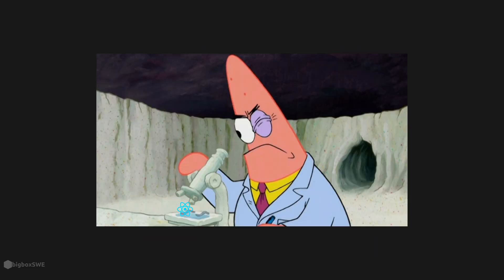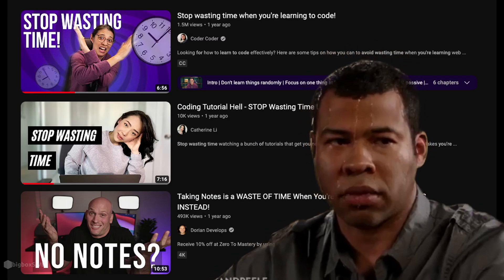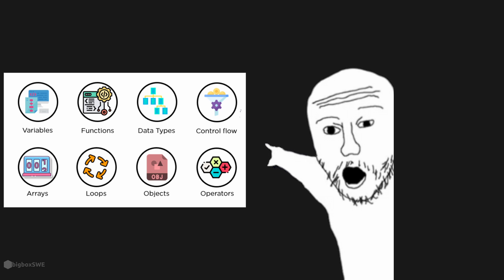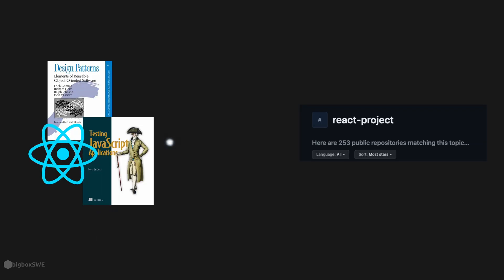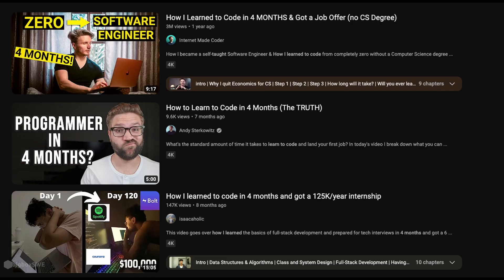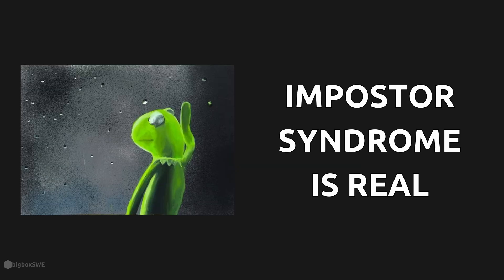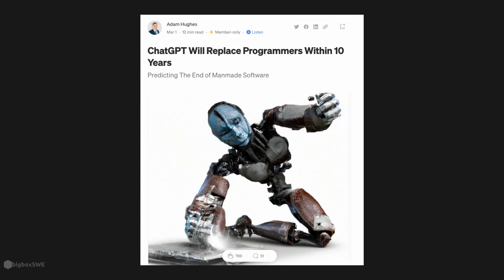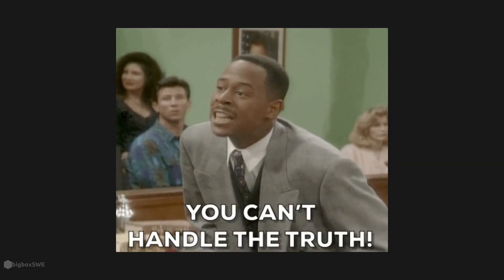Learn To Code Traps You Should Avoid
Hi guys. Thank you so much for everything the past week. It's wild to think I've just hit 1 month on Youtube.

Also, no hate to @clem  himself. He is a very successful and a great Entrepreneur & Engineer. I just did not like how he titled and framed that video.

Apologies for the short upload. Had a bit going on this week. :)

I have paid for the above beat (invoice) BSGUEST_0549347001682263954